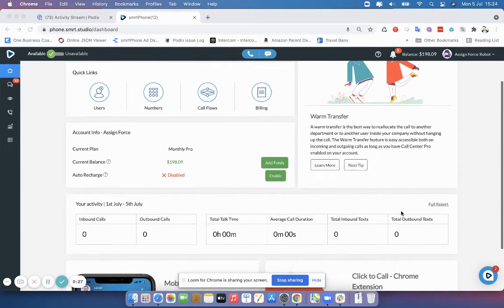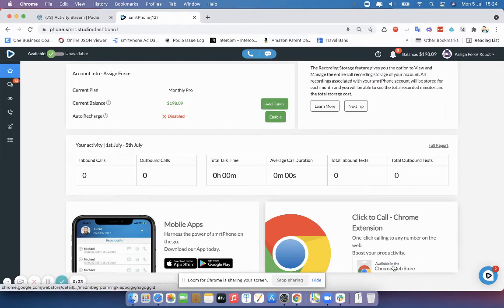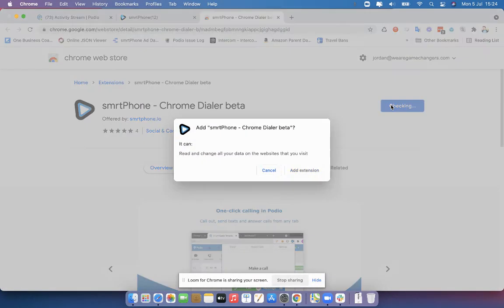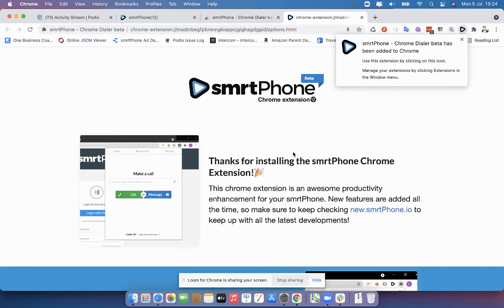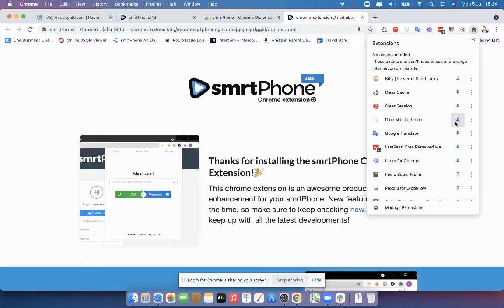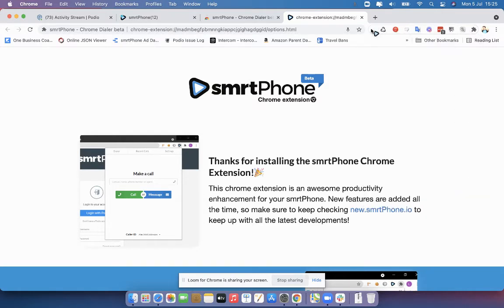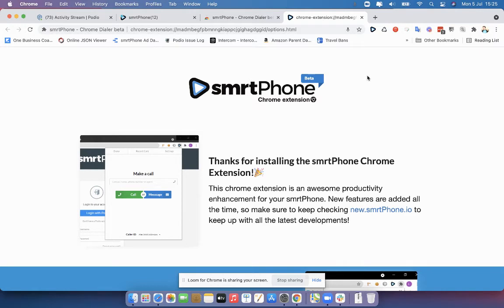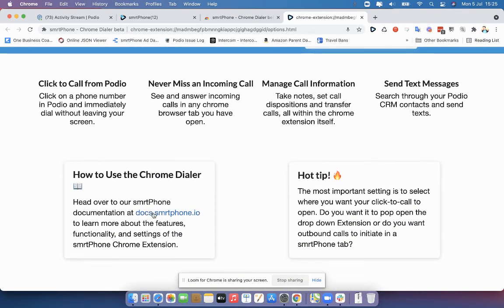How to install the smrtPhone Chrome Extension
The smrtPhone Chrome Extension powers some of the best and most unique features of smrtPhone including:
- One-click calling in Podio
- Seeing and answering incoming calls in Podio (or any other webpage)
- Accessing the smrtPhone dialer to send outbound texts or make outbound calls from any web page.